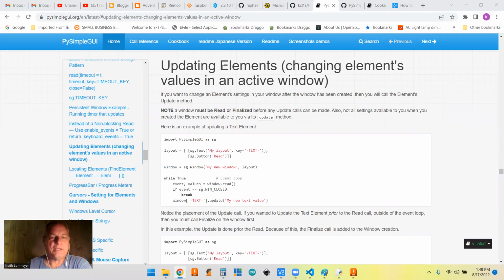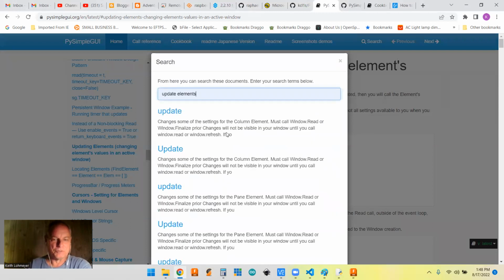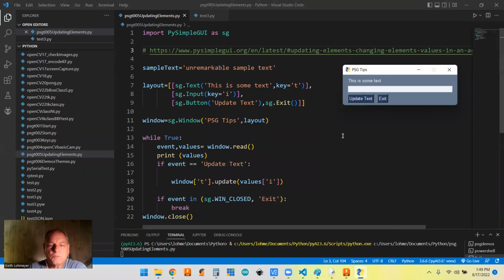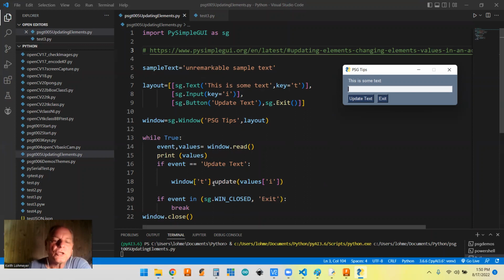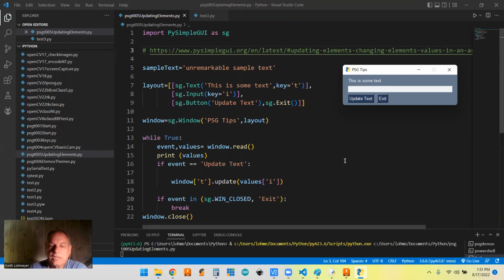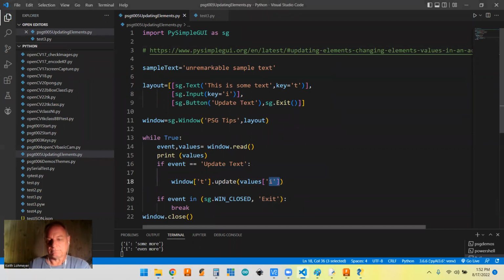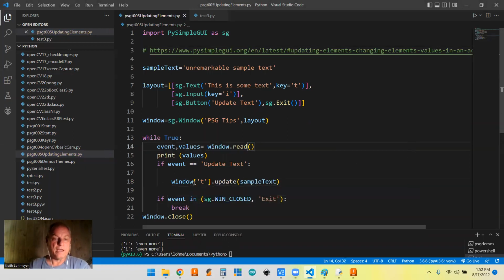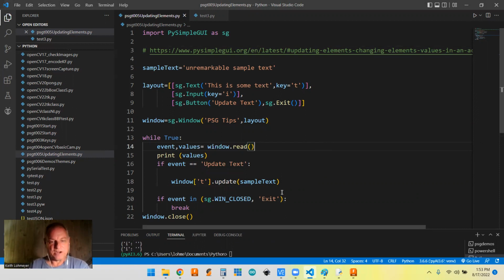FreeSimpleGUI Tips - Updating Elements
Github files